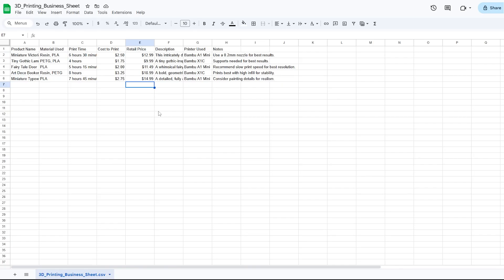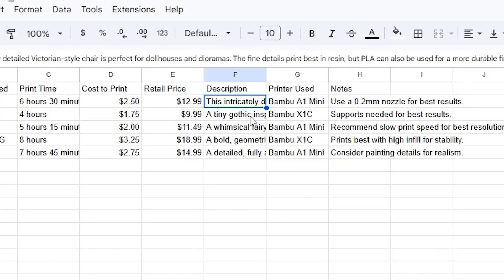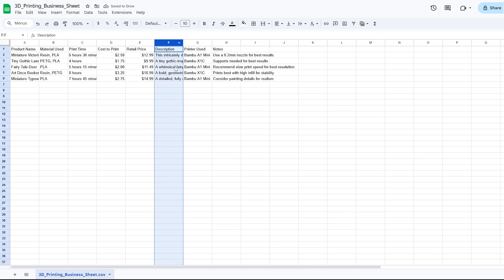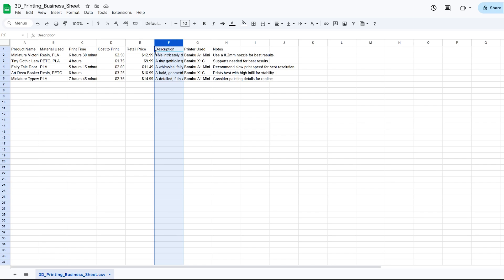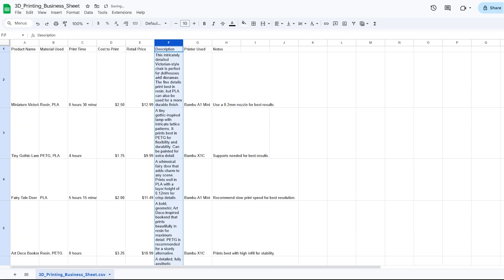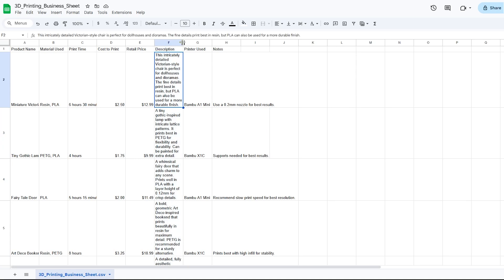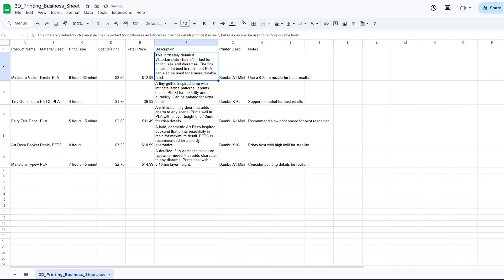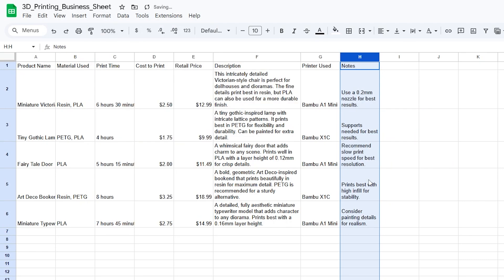How to Wrap Text in Google Sheets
Struggling with overflowing text in Google Sheets? Learn how to wrap text easily, ensuring your content stays visible and neatly organized within your cells. This quick tutorial is perfect for Excel users looking to adapt to Google Sheets with ease.